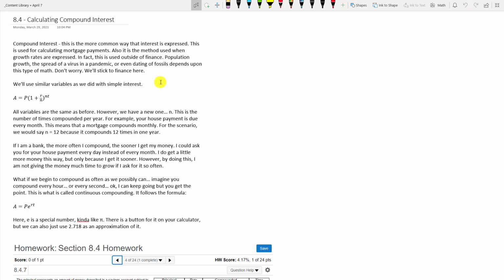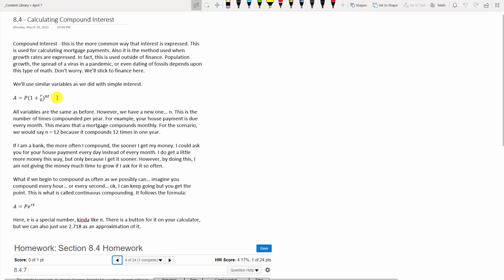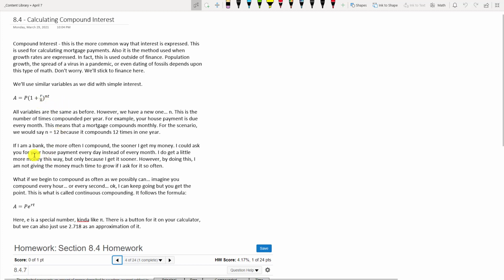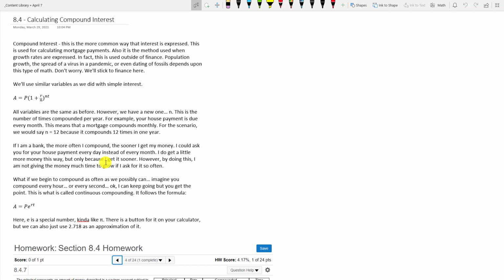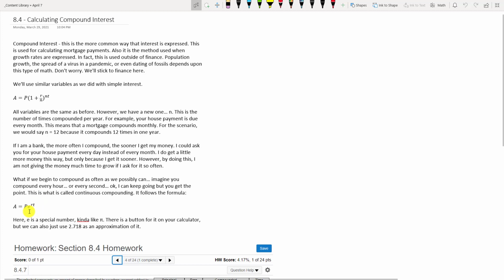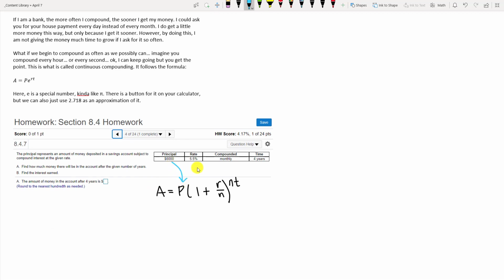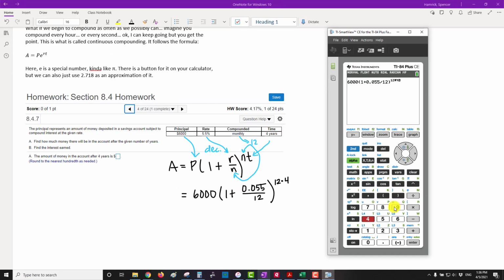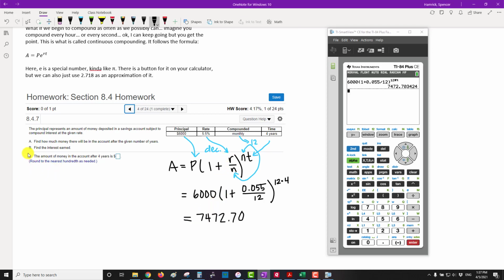Personal Finance - intro to compound interest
This video gives an introduction to the concept of compound interest along with a basic example of how to calculate using the formula for compounding n times per year.

Lone Star College, Liberal Arts Math, Personal Finance, Compound Interest